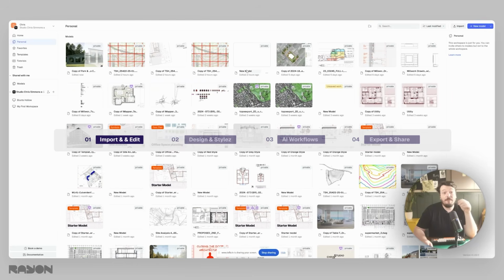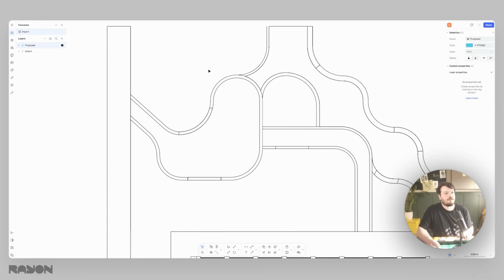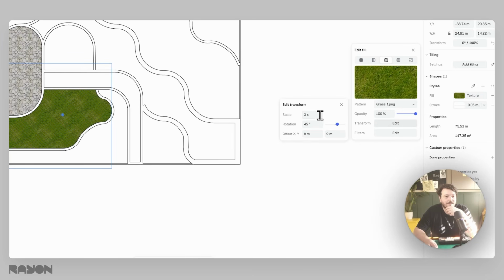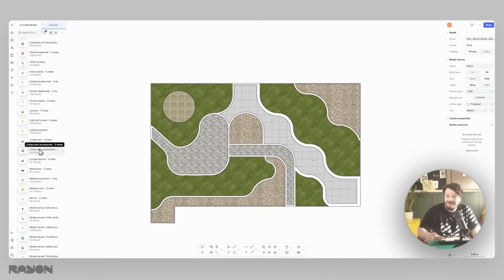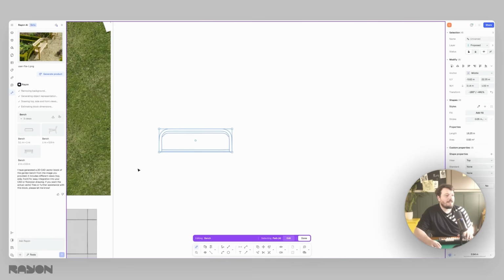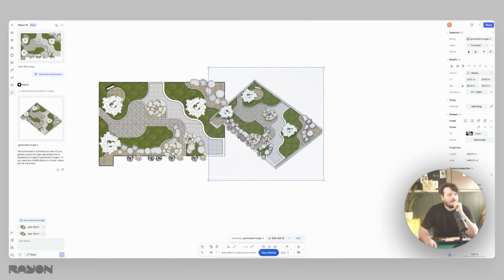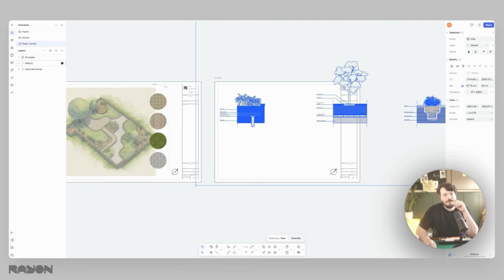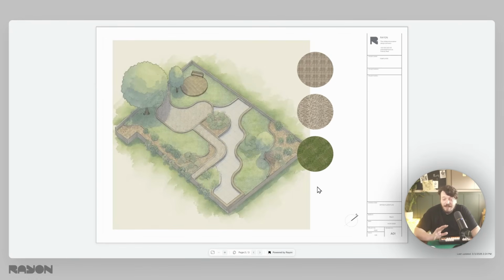How to Speed Up Your Landscape & Outdoor Design | CAD Blocks & Material Visualization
Turn a dry DWG base plan into a client-ready, stylized presentation of your landscape design fast—using Rayon’s plug-and-play blocks, material styles, smart tables, and AI.

In this Rayon Design tutorial, you’ll learn a complete landscape design workflow—from importing a DWG site plan to delivering a polished client presentation without starting from scratch each project. We’ll clean up layers, trace key hardscape edges with smart wall styles, define planting and material areas using zones, and apply textures from Rayon’s built-in material library to create a rich, readable landscape plan. You’ll also see how to populate layouts using Rayon's CAD block library (trees, benches, site furniture) and even generate custom blocks with AI. Finally, we’ll assemble sheets in a paper canvas, add viewports and material swatches, collaborate via comments, and publish a live presentation link that stays updated—perfect for landscape architects, designers, and studios creating faster concept-to-presentation deliverables.

00:00 Intro — From technical DWG to stylized landscape presentation (faster workflow)
01:05 Create an account — Start in Rayon + follow along with the same assets
01:15 Import files — Import DWG, verify scale, clean layers, set proposed layer
04:00 Rayon’s features — Styles + walls + zones + textures, block library, AI block creator, share libraries/templates
21:06 Smart tables + Presentations + AI tools — Paper canvas sheets, views + title blocks, team comments, live presentation link, AI axonometric + stylize (watercolor)